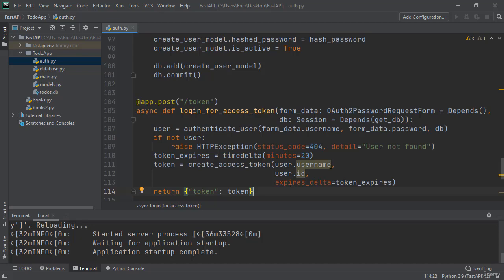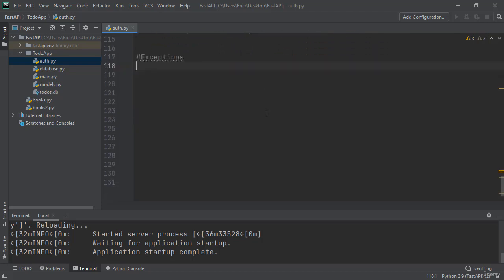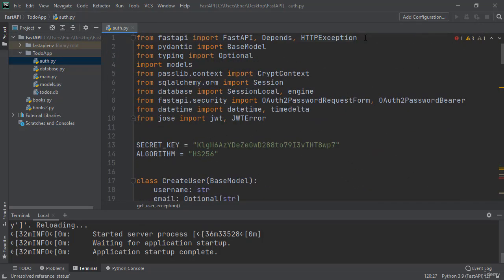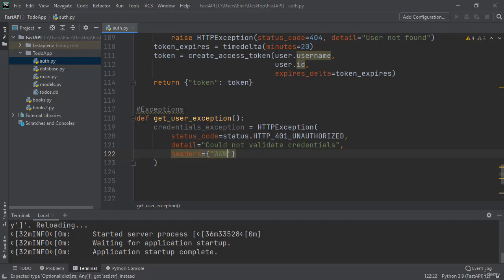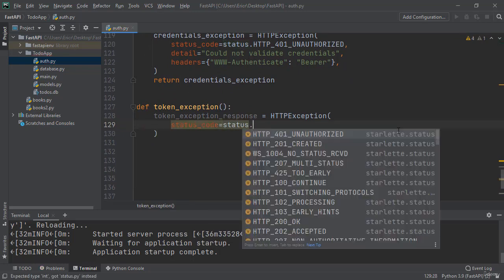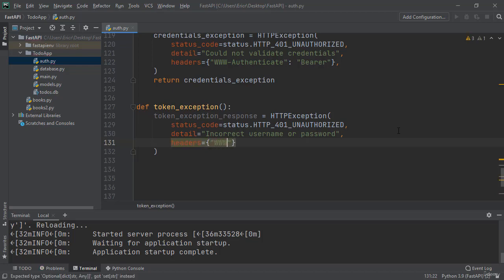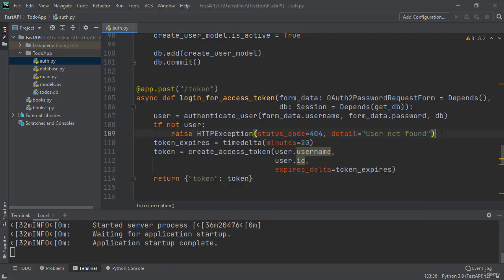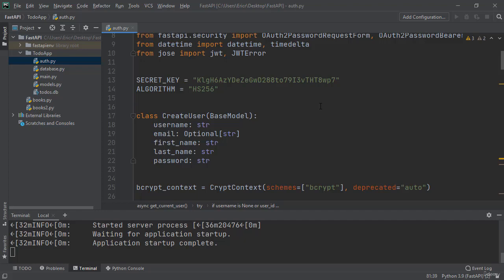011 FastAPI Project Custom HTTPException for Auth